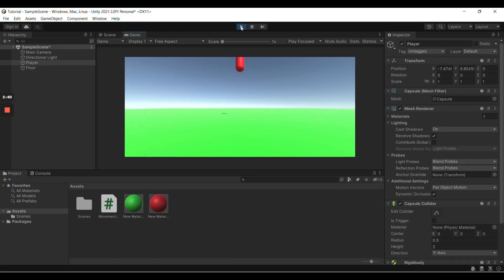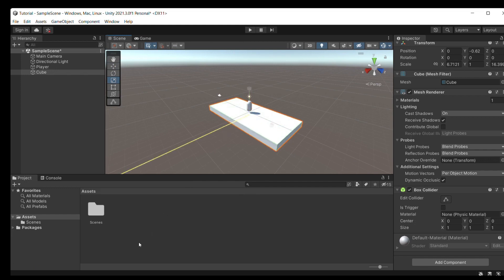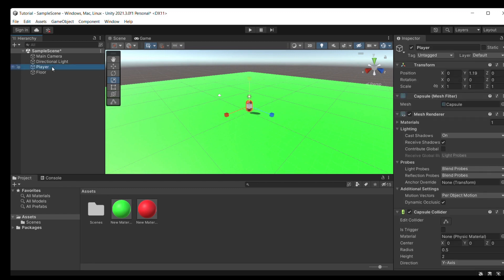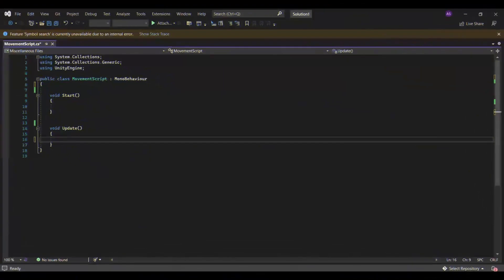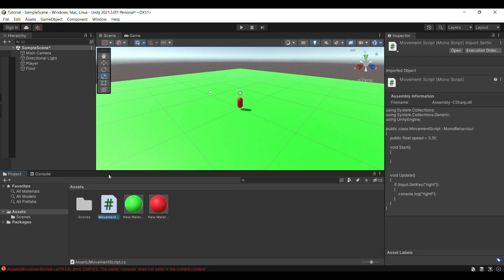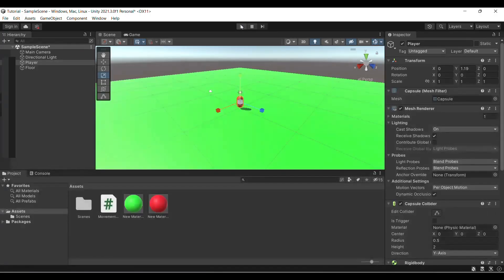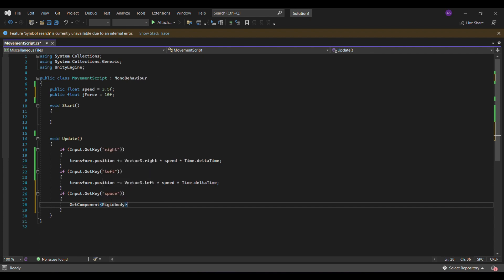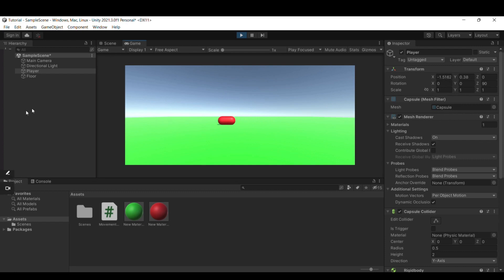Movement in Unity - Tutorial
Looking to make your character move in Unity? Our tutorial will teach you everything you need to know, from setting up your character controller to implementing movement mechanics. Watch now and start bringing your game to life!

TIMESTAMPS 🕛
00:15 Intro
01:00 Setting up the scene
04:20 Coding Movement
09:25 Jumping